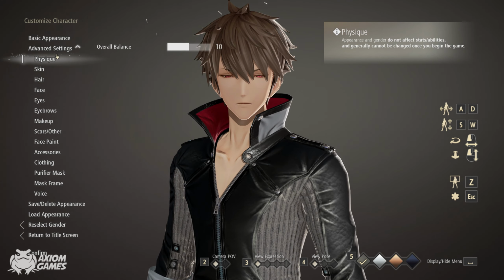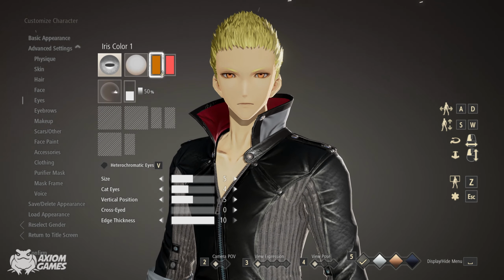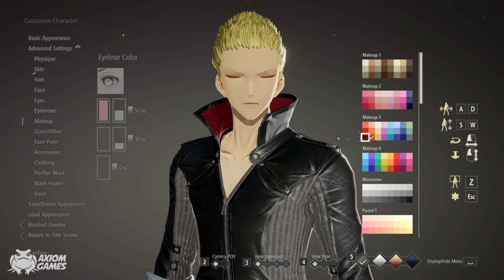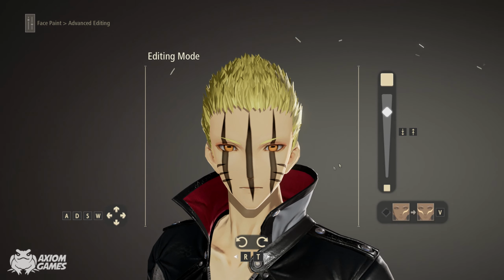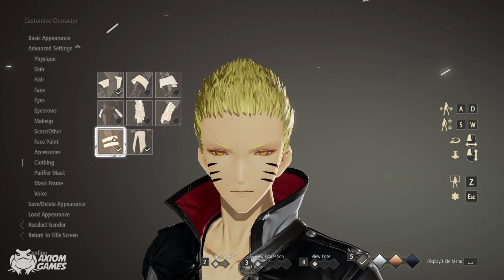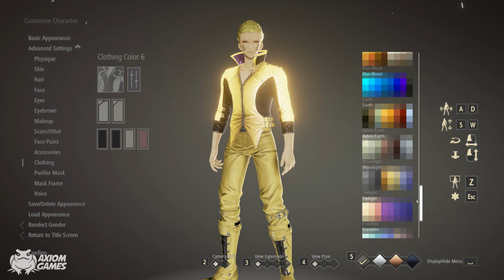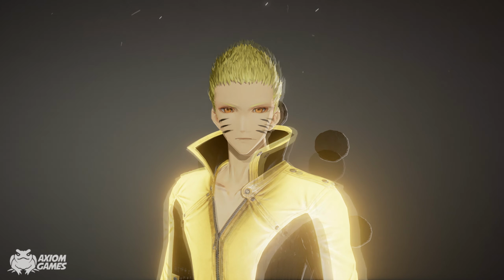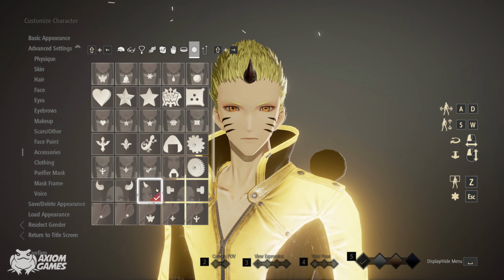Code Vein - Naruto Character Creation (Boruto: Naruto Next Generations)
How to create Uzumaki Naruto in Code Vein's Character Creation from Boruto: Naruto Next Generations! コードヴェイン